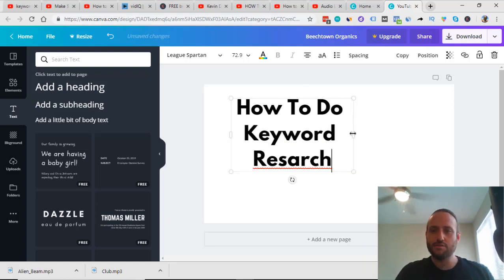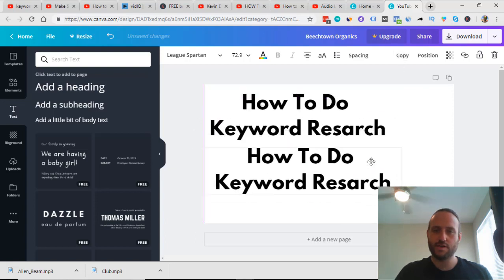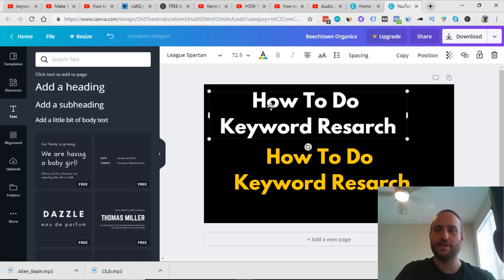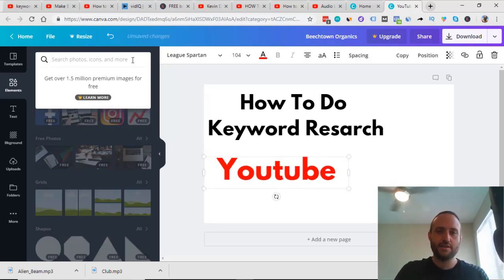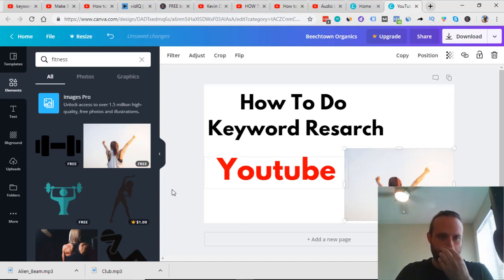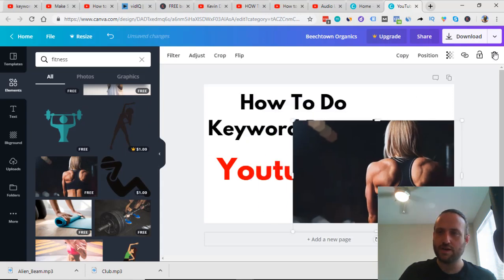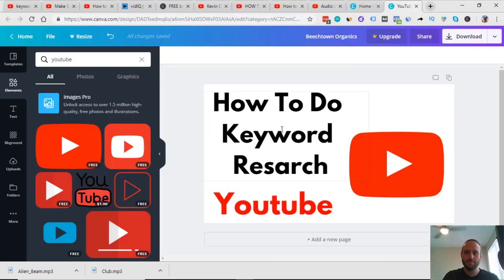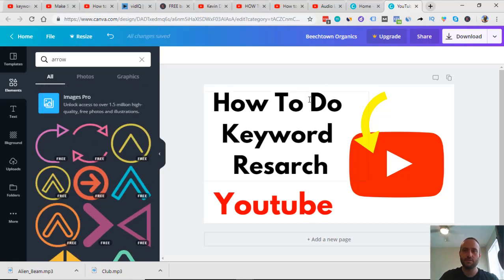(Youtube) How To Create High Converting Thumbnails TUTORIAL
How To Create High Converting Youtube Thumbnails

In this video I show you how to create simple, easy and high converting thumbnails for youtube using a free tool called canva (canva.com)

It's not as complicated as a lot of people seem to make it out to be.

A thumbnail can help you by getting higher clithrough rates which will grow your views and your subscribers faster and faster.